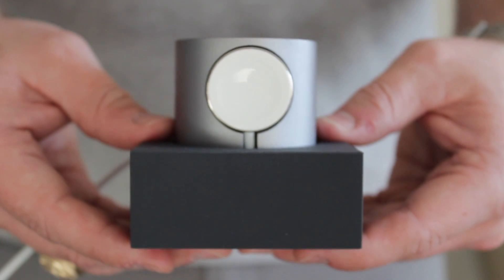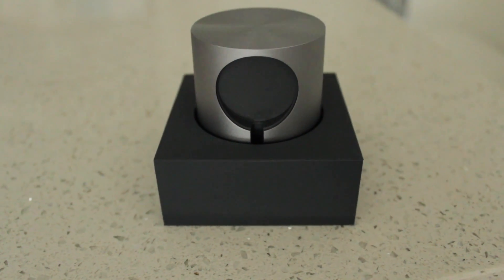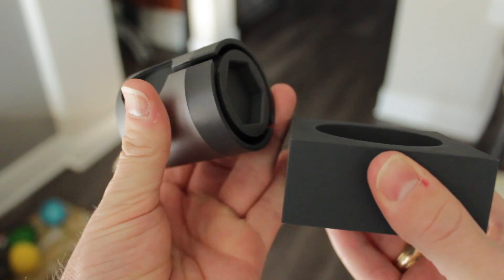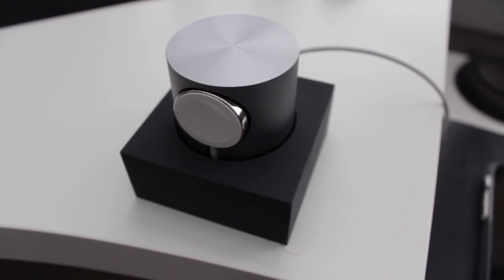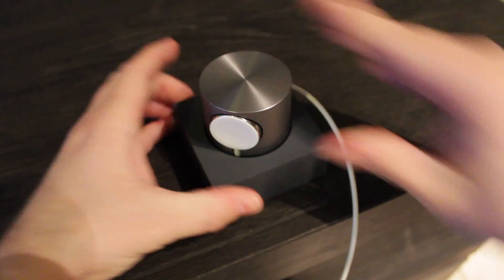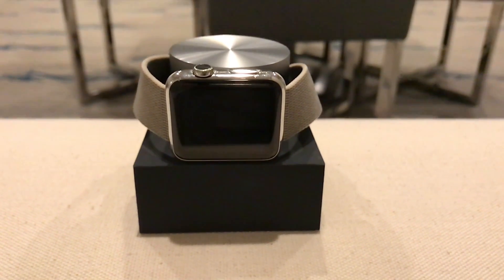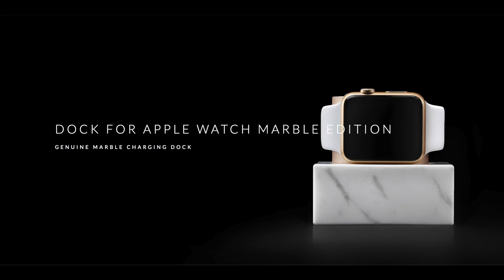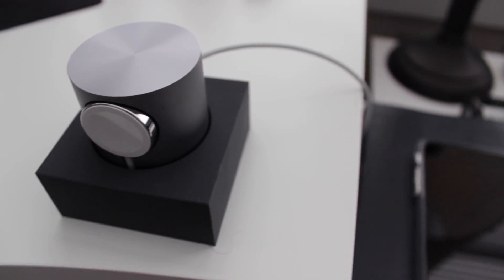DOCK for Apple Watch by Native Union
This is the DOCK (branding though) for Apple Watch by Native Union.